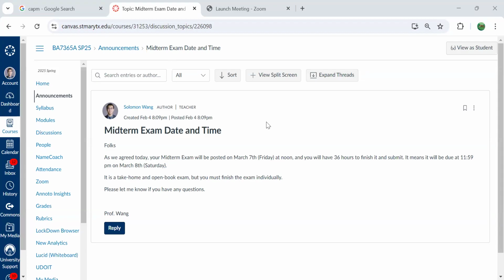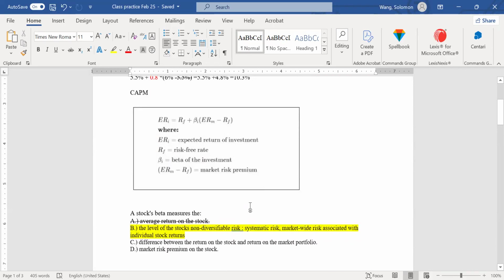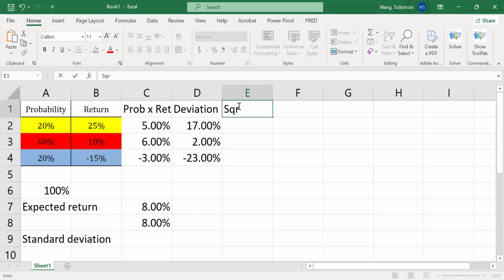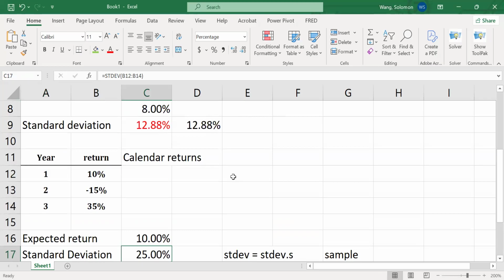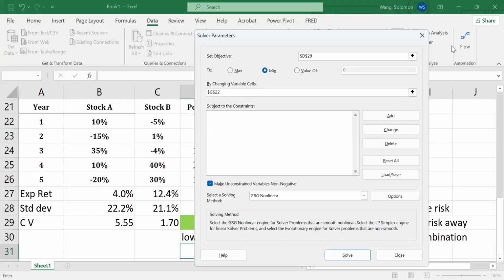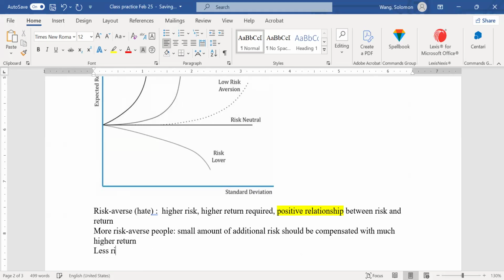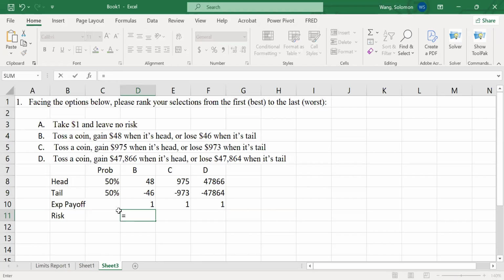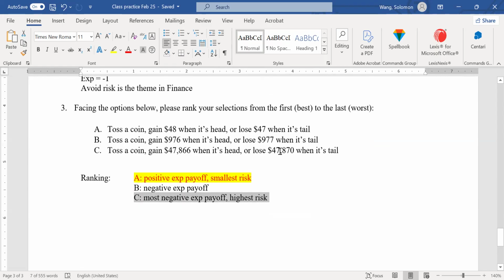Class practice Feb 25